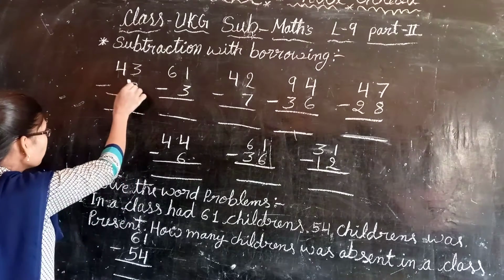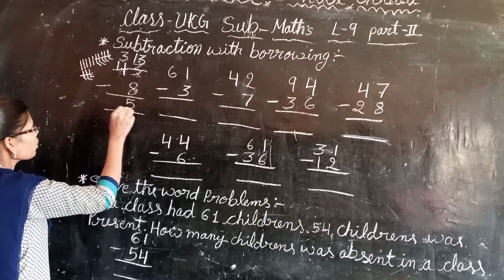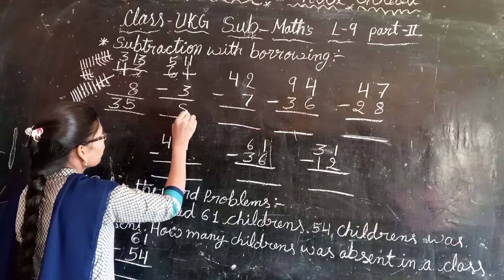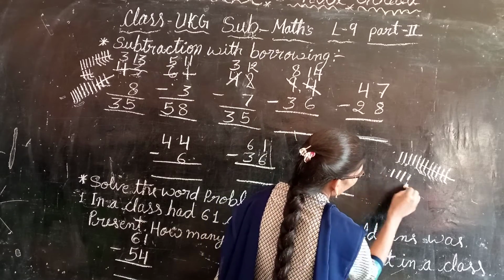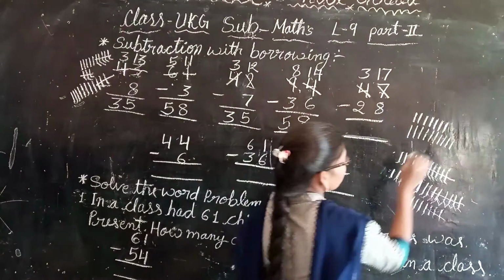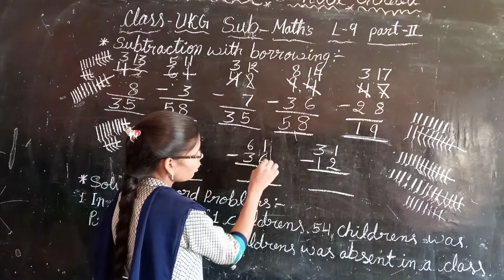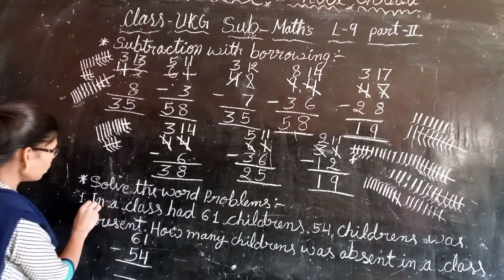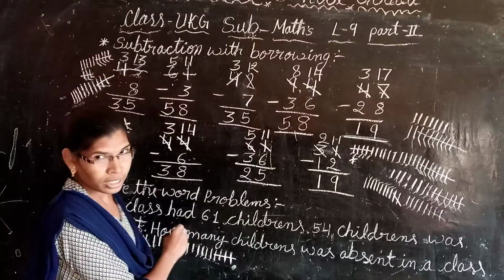Class UKG Maths L 9 Part 2